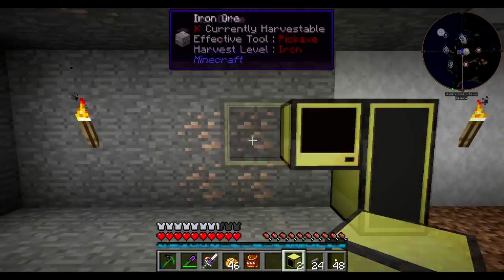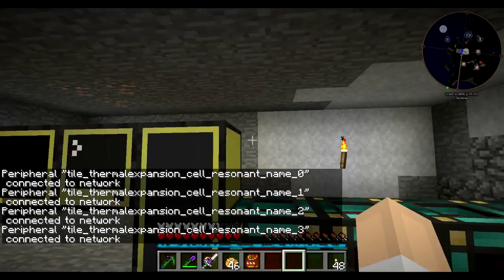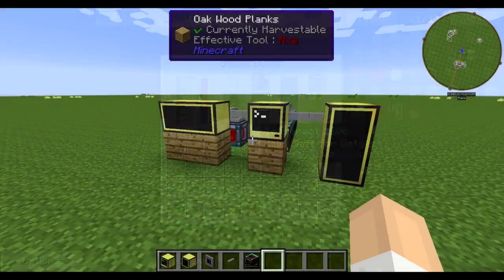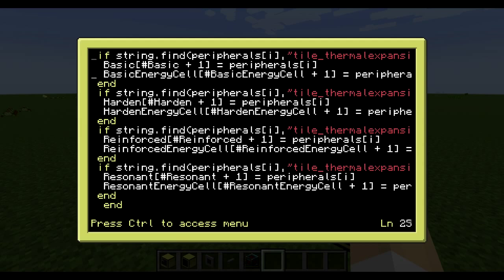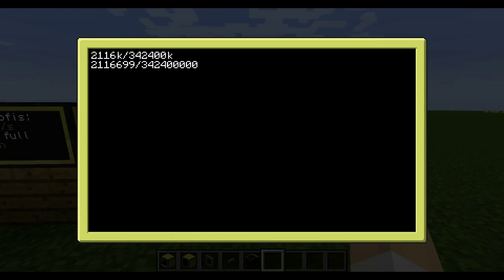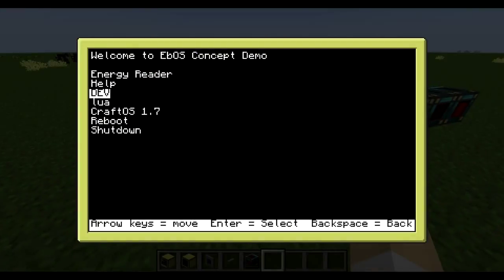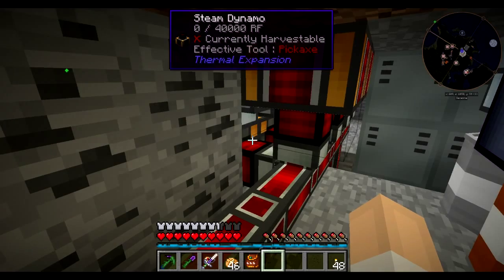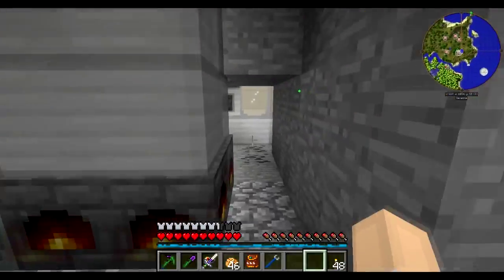Pure ComputerCraft Episode 02: Reworked RF reader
Hello, my name is Tom, and I have been programing for about 3 years now. Sinc I discovered computercraft, I have been thinking about makeing a pure computercraft series where the focus what to have everything controlled by computers and/or turtles. I also have some idead for mods myself that I think should be in computercraft which I wanna look into makeing. If you are working on a pheriferal mod that you need someone to test, I would love to add it to my series pack :D